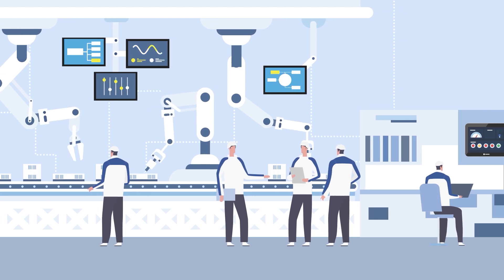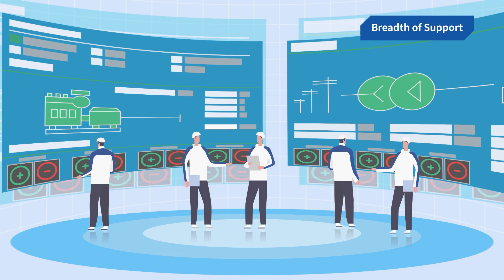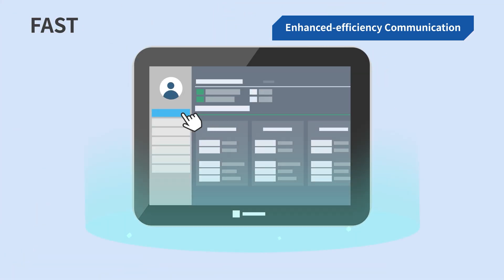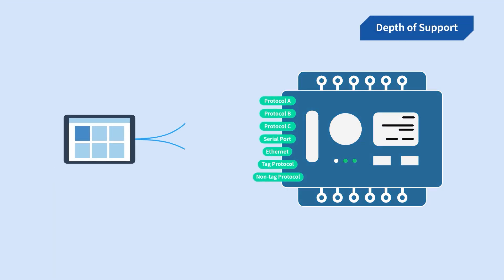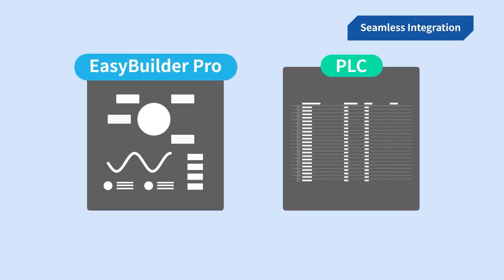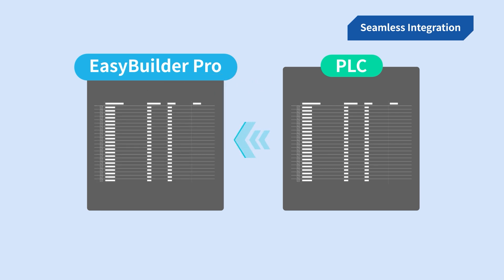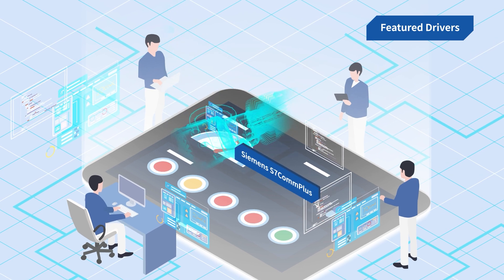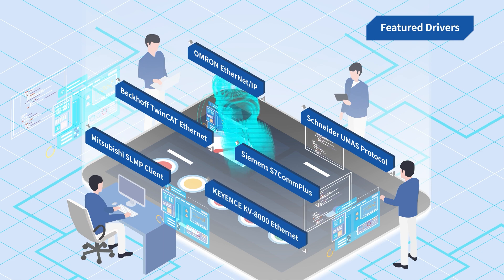Facilitating Device Communication using Weintek Drivers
In industrial automation, HMI is essential. What makes Weintek HMI different? It's our superior communication capabilities. Weintek invests in R&D to keep up with the evolving landscape, resulting in extensive driver support, more drivers with improved communication efficiency, and streamlined integration processes. Let's see how it works.